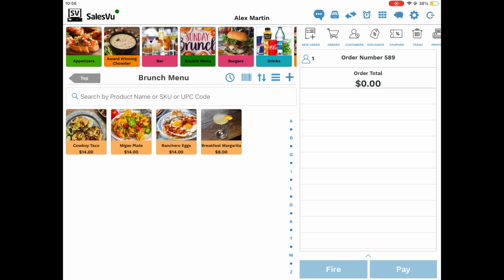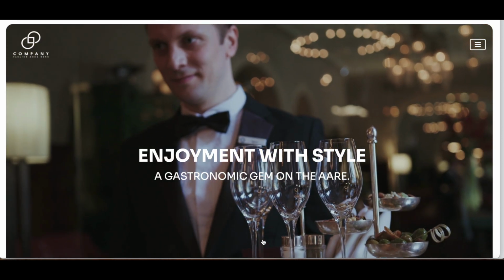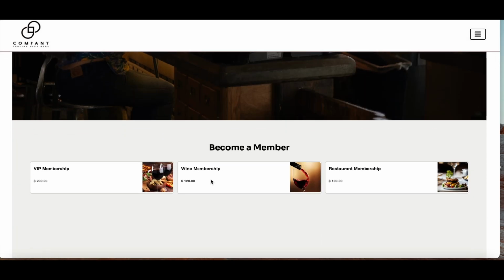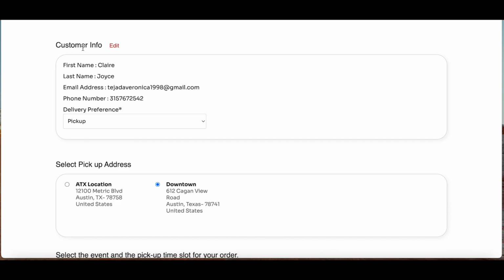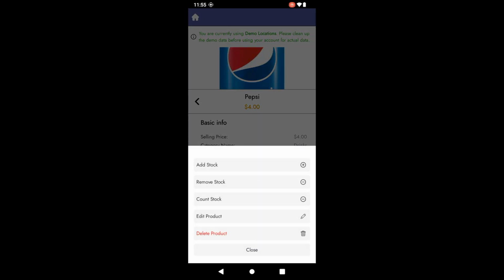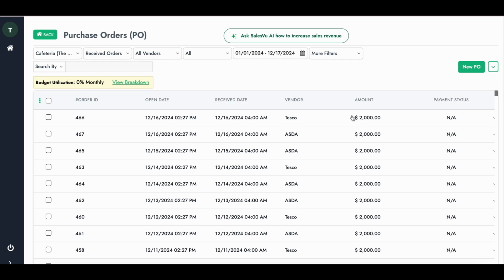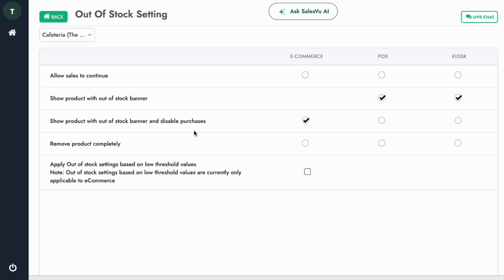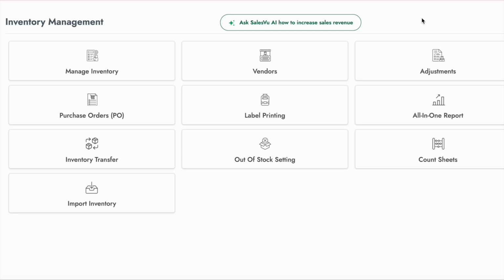SalesVu - PayPal/Zettle Restaurant